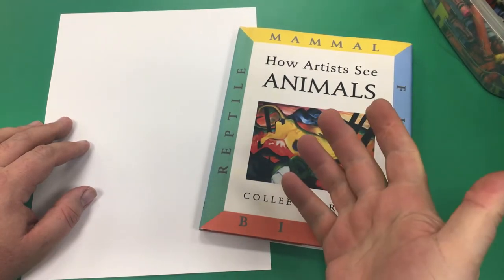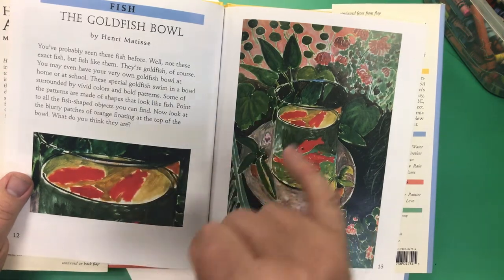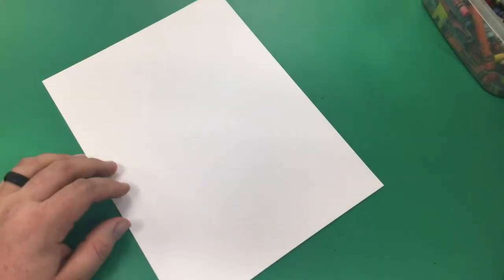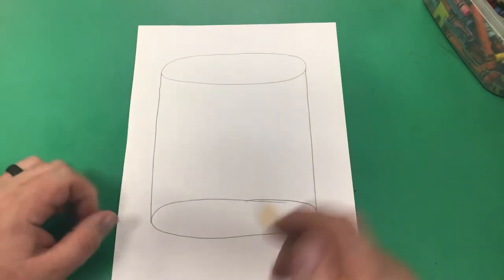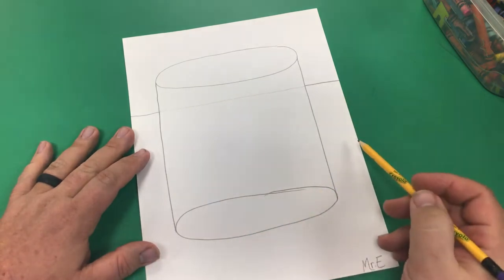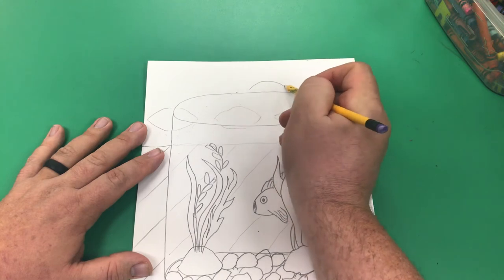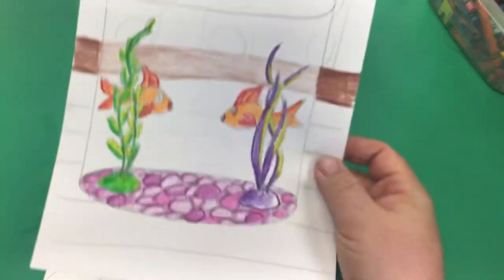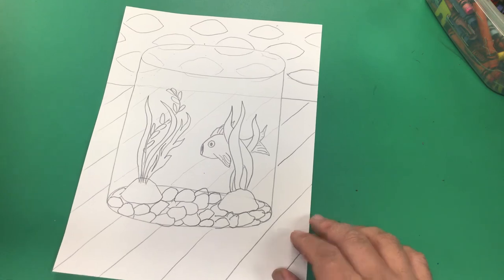Inspired by Matisse: Goldfish Bowl